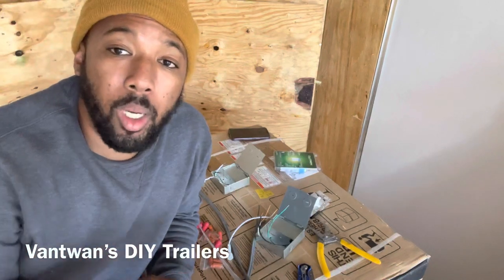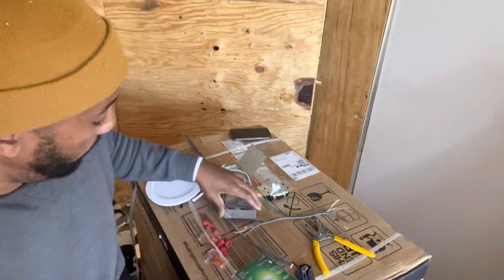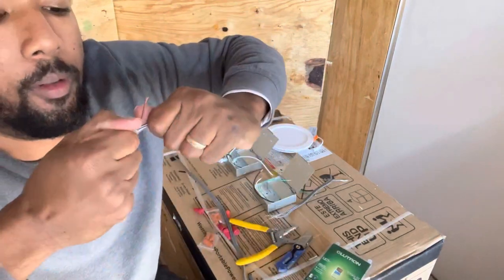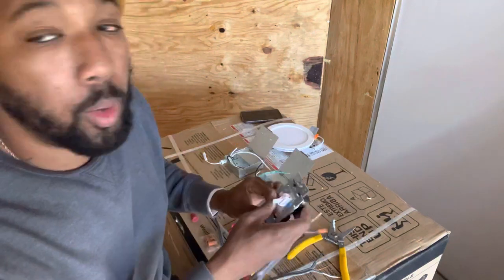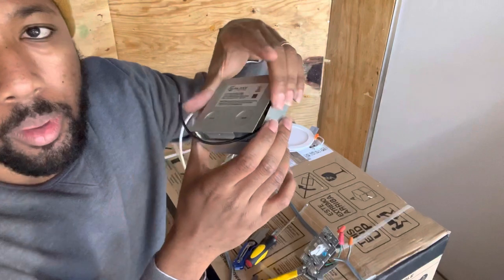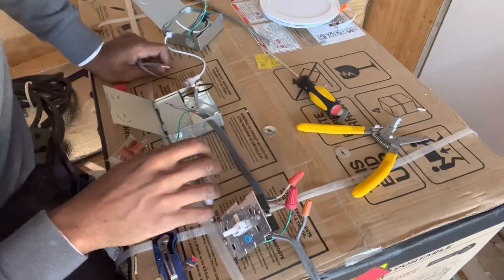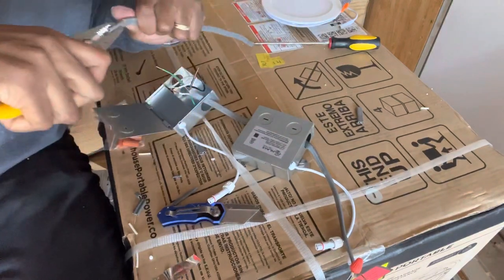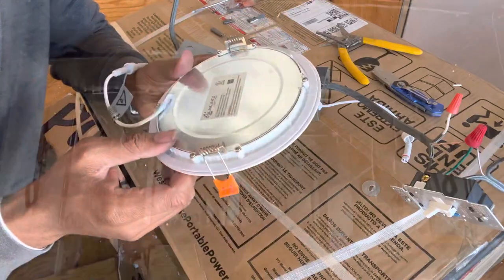Step 2. How to wire your light switch and Lights in your mobile business. Part 1.